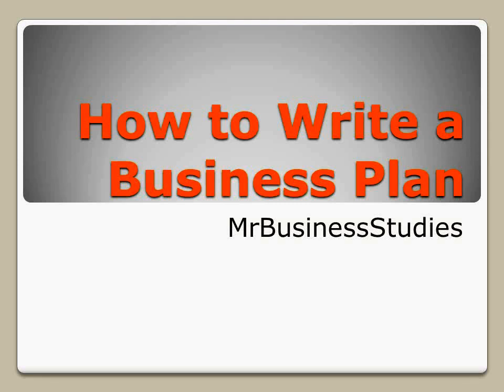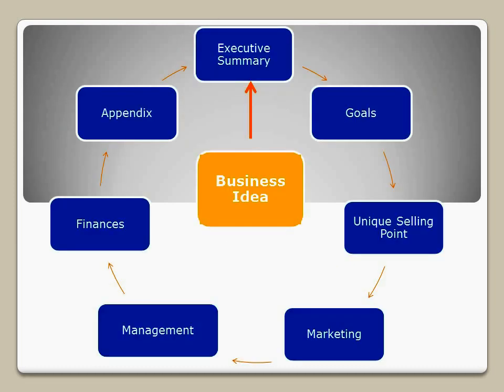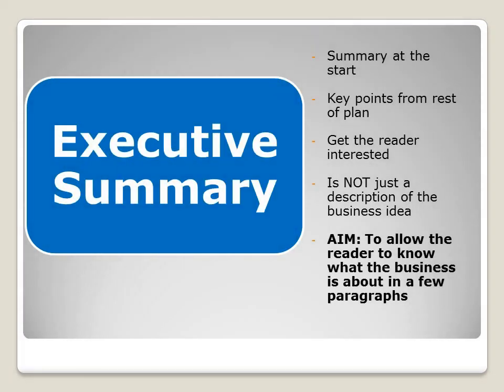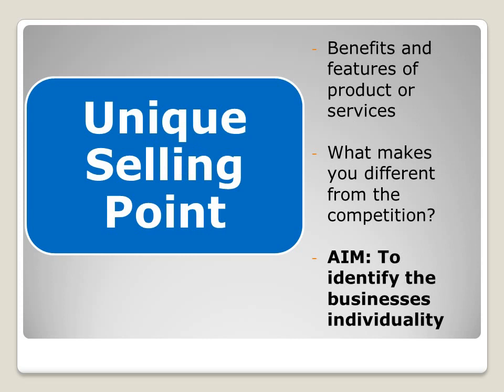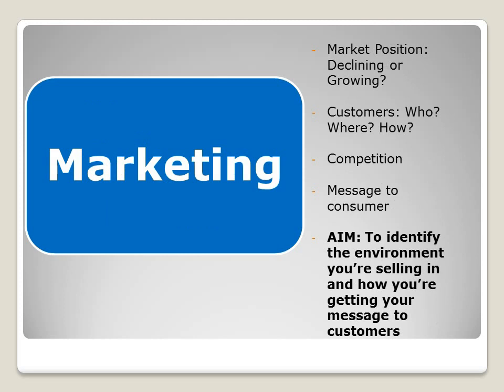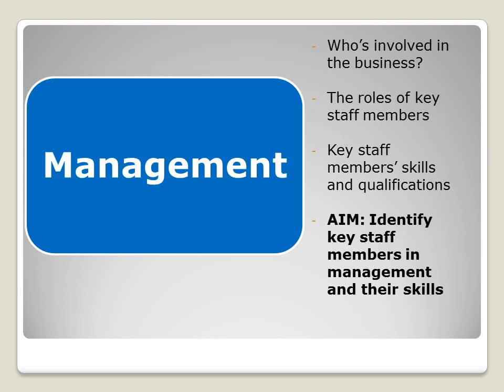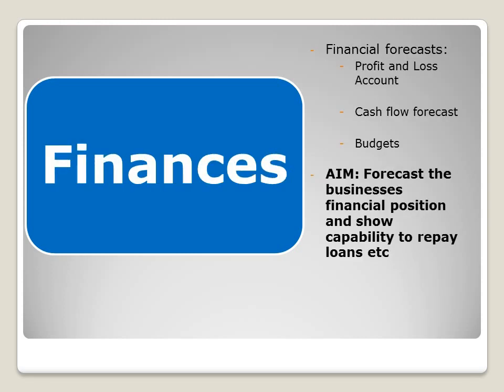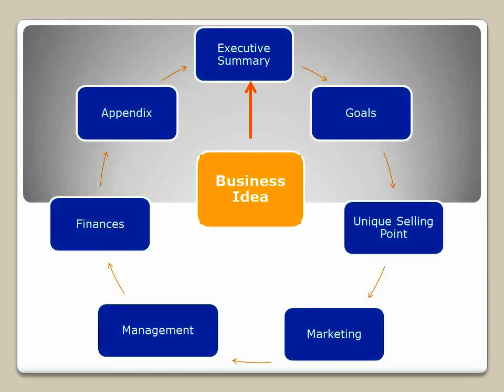How to Write a Business Plan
A quick video showing how to create your own business plan with the business plan structure.